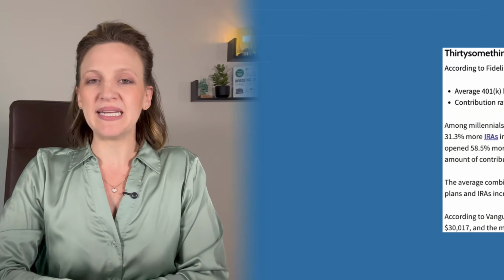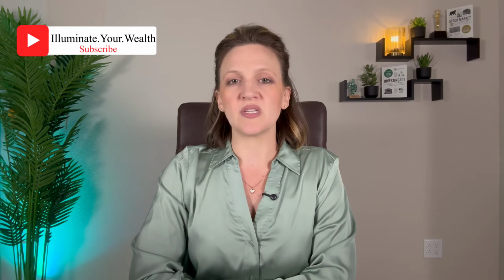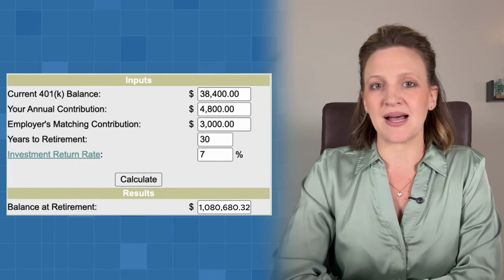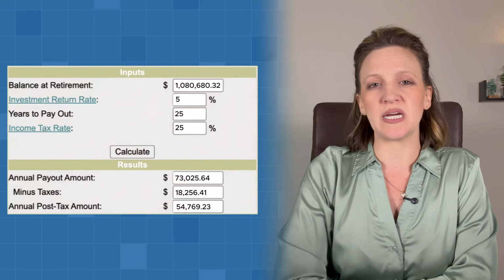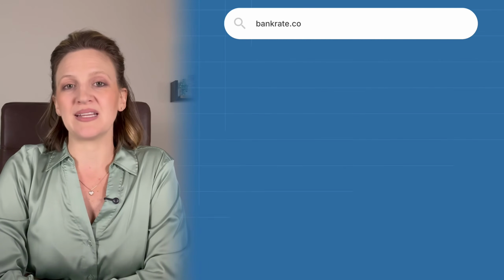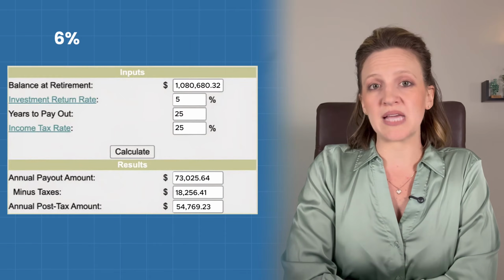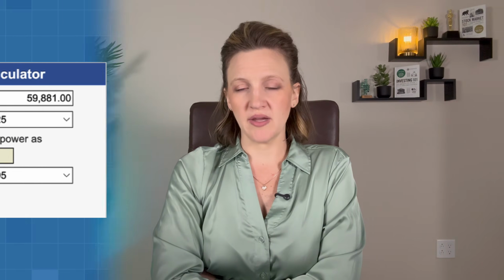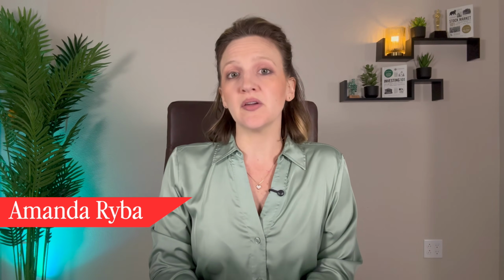How to Use a 401K Calculator to Estimate your Retirement Income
Want to learn more about your options for retirement planning?  Let’s chat.

In this video we uncover how to calculate out how much income you can expect to receive in retirement from your 401K plan, using a very simple and free online 401K calculator.  After walking through this exercise with me you’ll know if you need to save more or less to retire comfortably!

This video is not meant to be taken as investment advice.  Please connect with your financial professional before you do anything.

Chapters:
00:00 - Introduction
00:22 - Moneychimp 401K Calculator
00:39 - What someone in their 30’s is expected to Retire With
03:36 - Finding your Federal Tax Bracket
04:09 - Calculating your Effective Tax Rate
04:40 - Calculating your State Taxes
05:16 - Calculating Retirement Income Minus Taxes
05:47 - Calculating income after Subtracting Inflation
06:25 - What someone in their 60’s is expected to Retire With
07:17 - Calculating Income for an IRA, Roth IRA & Roth 401K
07:38 - In Summary